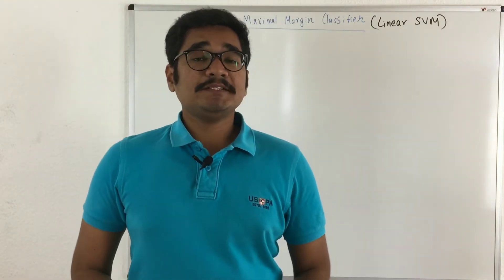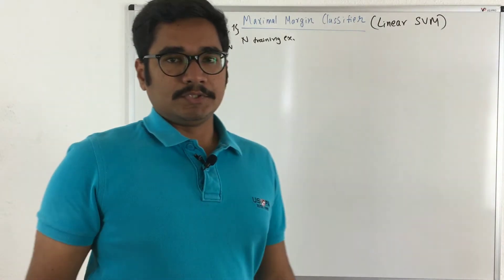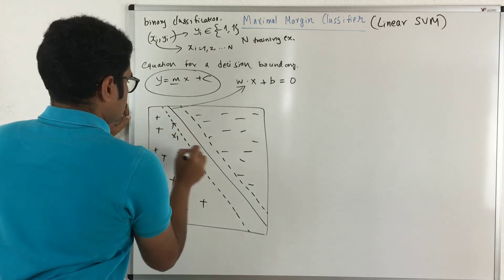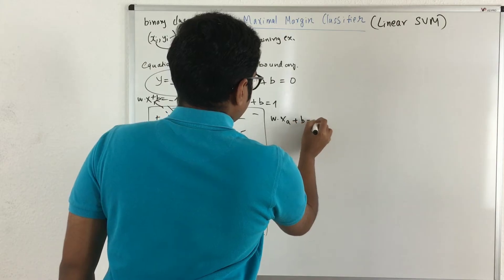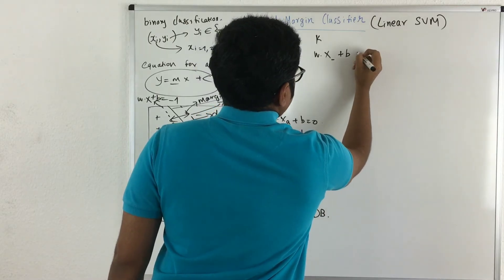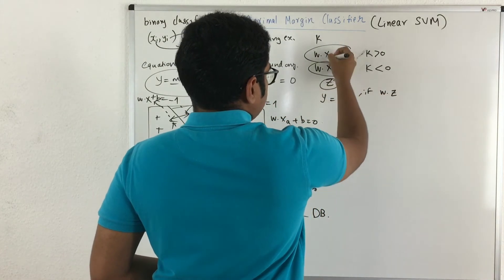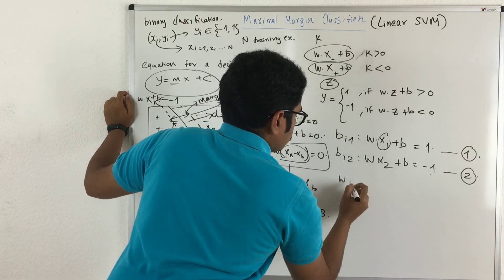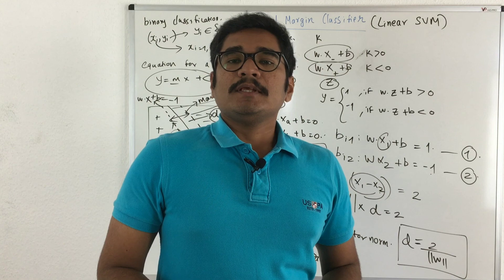Machine Learning | Maximal Margin Classifier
Linear SVM or Maximal Margin Classifiers are those special SVMs which select hyperplanes that have the largest margin.